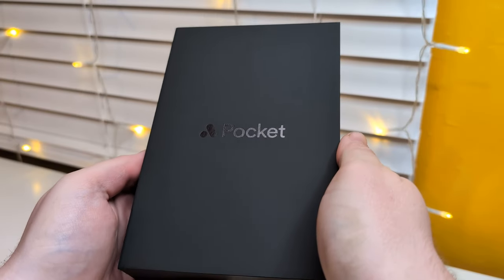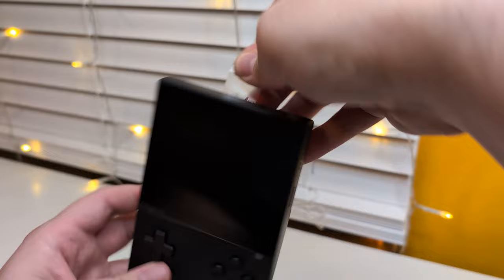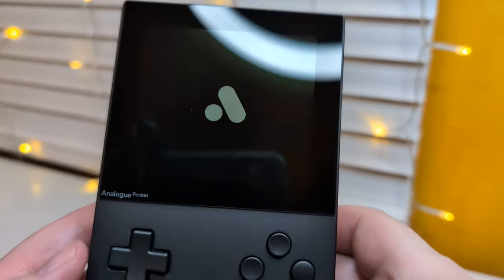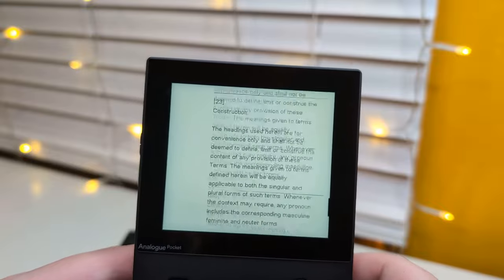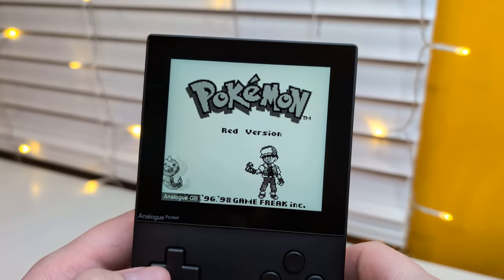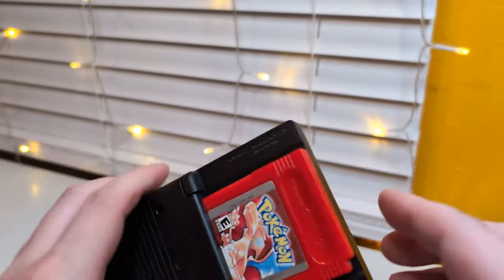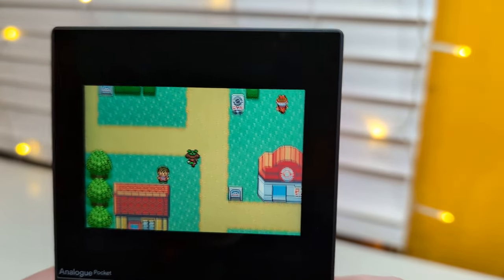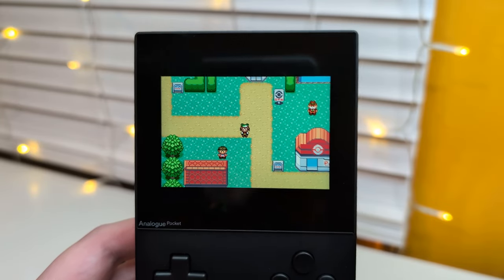Experiencing the Analogue Pocket for the FIRST TIME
I finally got my hands on an Analogue Pocket... And I'm in love...